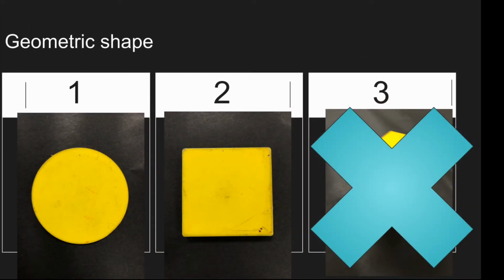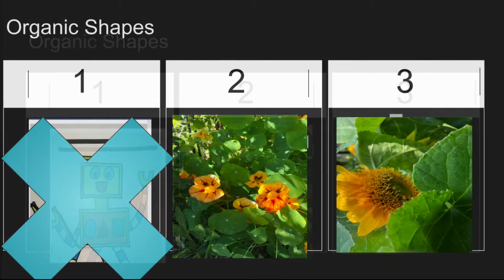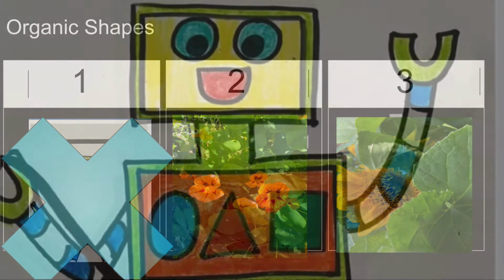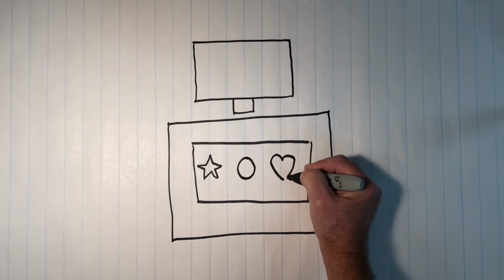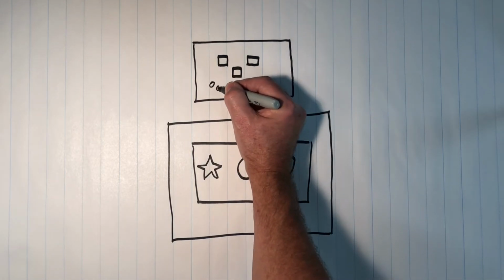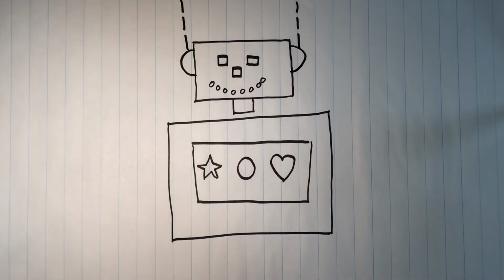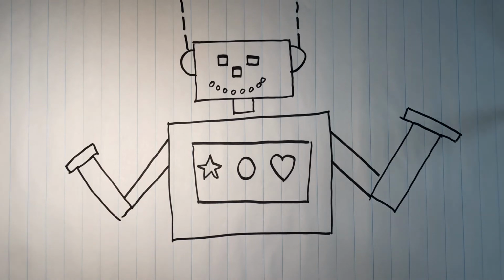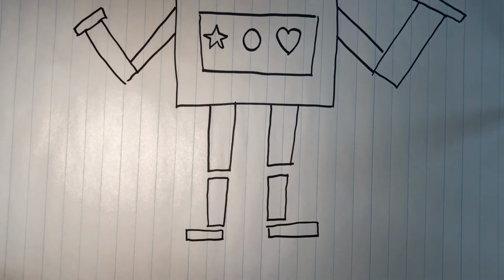Shape lesson1 Geometric Shape Robot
Use the Element of Art -Line to make a geometric shape robot